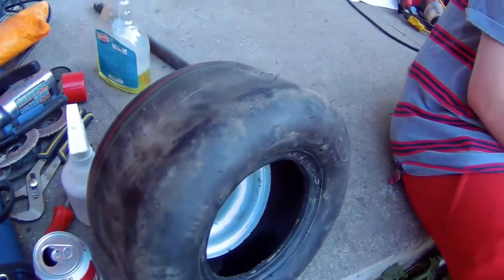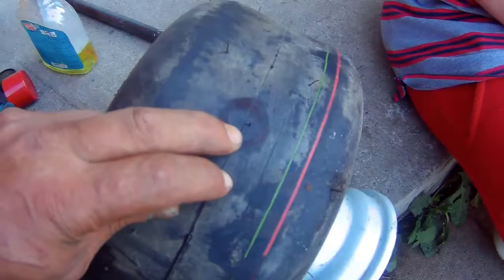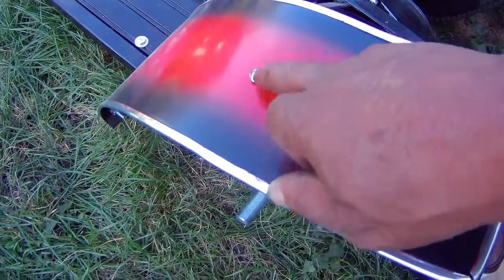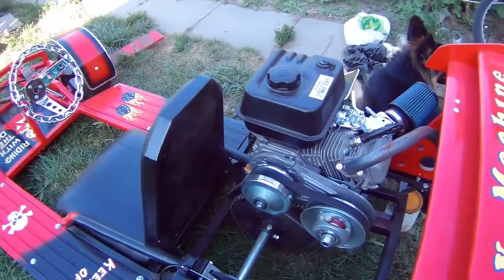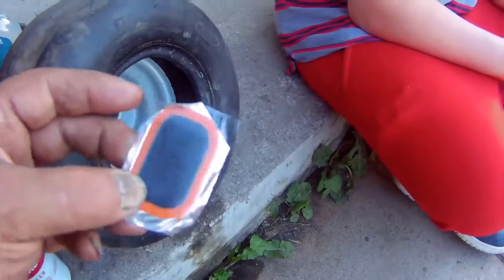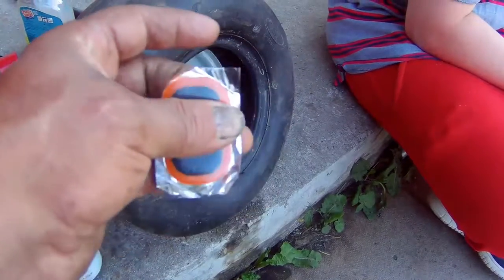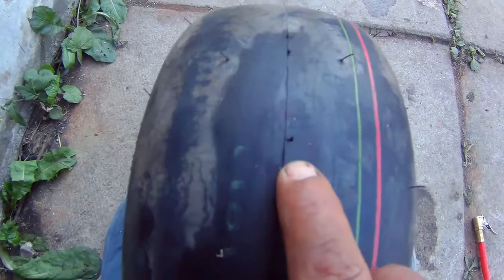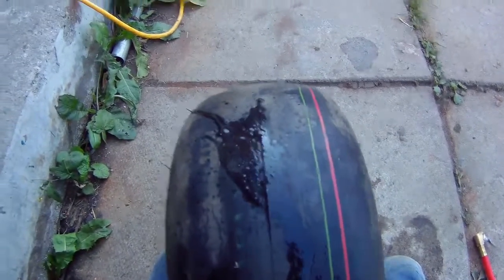Flat Tire before even riding the kart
I got a flat tire before even riding the sexy machine, that sucks.